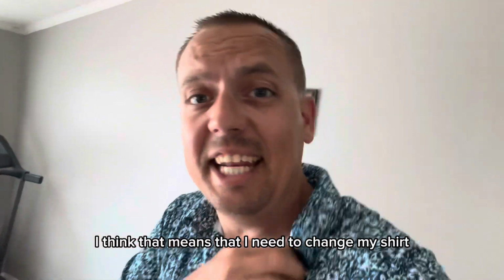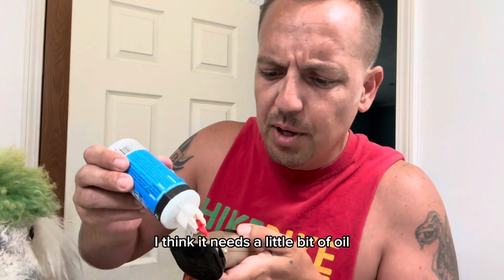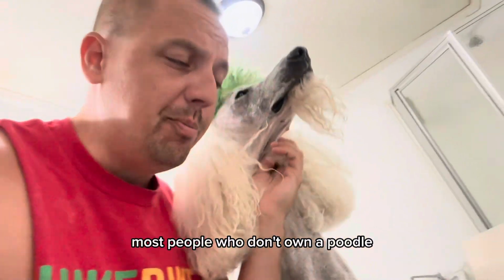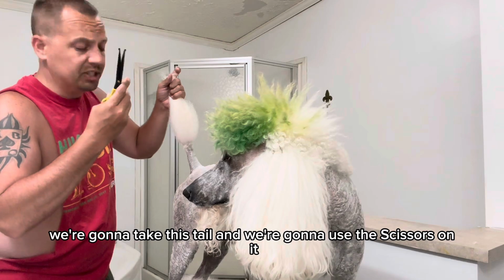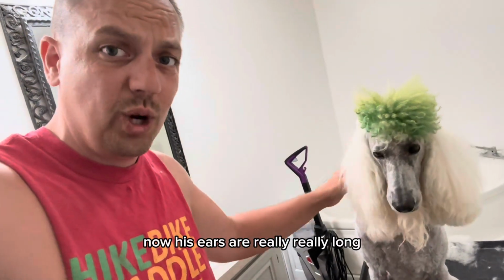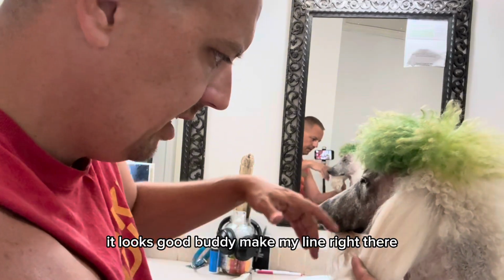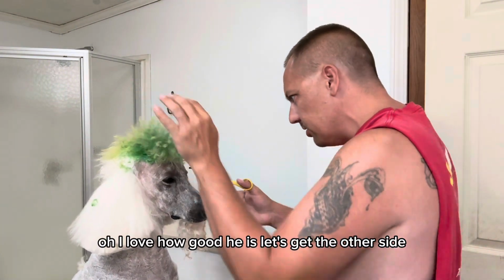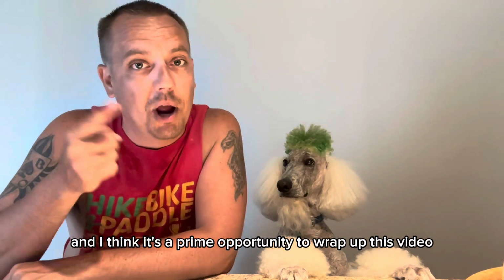Dogs Adorable Personal Hygiene Day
-Experience the remarkable journey of the Fluffy Poodle, a Standard Poodle service dog, as he profoundly transforms the life of his veteran. Join them as they train and work together, forging an unbreakable bond along the way. All while motivating others to follow their dreams.

-New videos multiple times a week.

Facebook: The Fluffy Poodle
X: @TheFluffyPoodl1